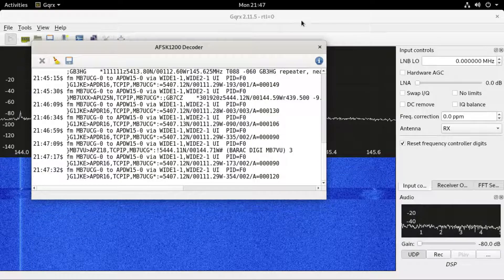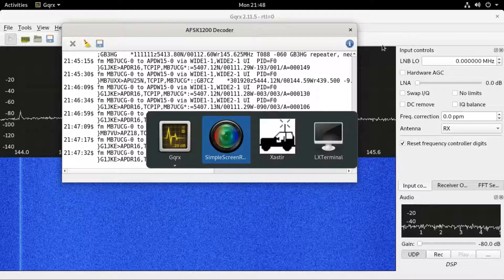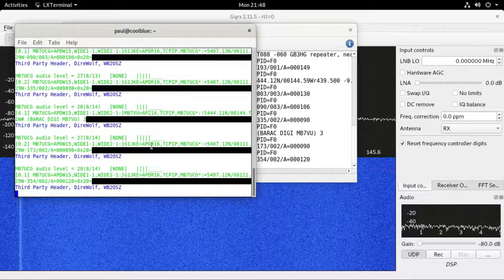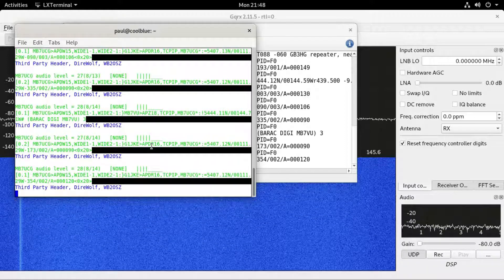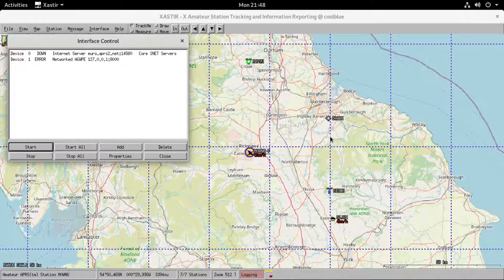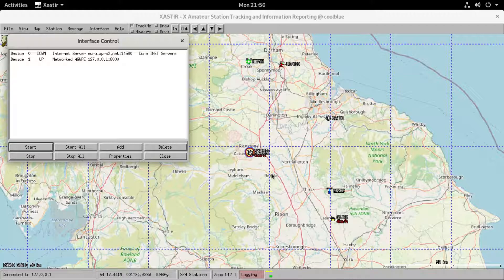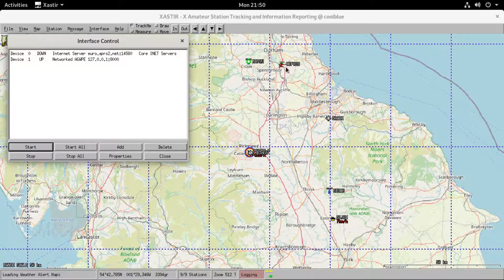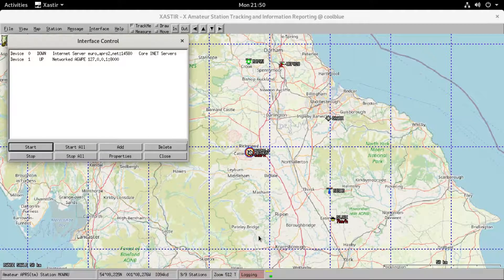Displaying APRS objects on a map using Gqrx, direwolf and XASTIR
I show how it is possible to use SDR on a Linux system to decode APRS and display the objects on a map, using Gqrx as the receiver, direwolf as a go-between and XASTIR as the map software.

It should be possible to display objects on a map using a Windows machine on the same network rather than using XASTIR on the same machine, I generally use APRSIS32 on a Windows machine, as set up on my Windows 10 tablet that I use with the FTM-400XDE in the car, however I have not tried this, so you could run Gqrx and direwolf on a Raspberry Pi and you could run APRSIS32 on a Windows 10 laptop or desktop on the same network, you would only need the Raspberry Pi's IP address rather than localhost, the port number stays the same.

or from the package manager of your distro, this is the same software that runs the MB7UCG igate and many other igates and digipeaters around the world

XASTIR and Gqrx  should be in the package manager as Linux does come with some Amateur radio software in the package manager of many distributions, you do not need a licence to decode APRS and put on a map on your computer as you are listening, you would only need one to transmit on the local APRS frequency in your part of the world, in Europe it is 144.800MHz

Connect and chat with me:
I monitor the GB3IR and GB3HG repeaters (GB3IR is also on IRLP & Echolink), CB channel 19 mostly when mobile, the Hubnet and Network Radios channel 00.

You can now send me pager messages via the DAPNET from the DAPNET website or app or via SMS from a DMR radio via a gateway on the Brandmeister network on private call 262994 starting the message with 'M0WNU', I will receive these as long as I am in the range of my Jumbospot or a general pager transmitter that is part of the DAPNET